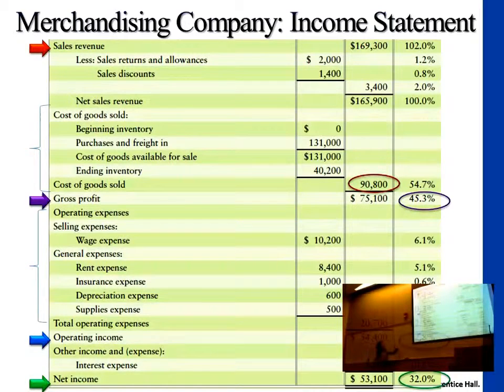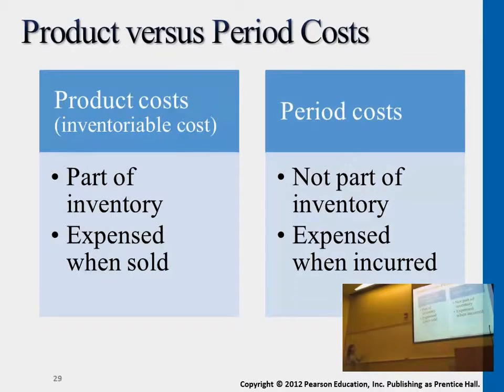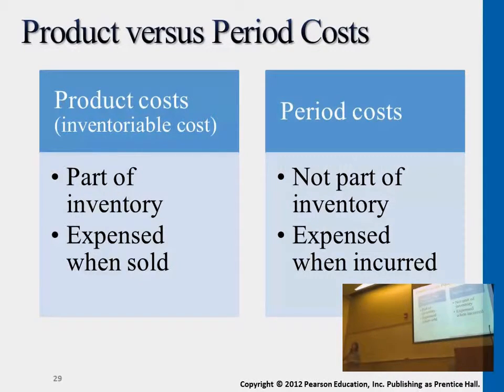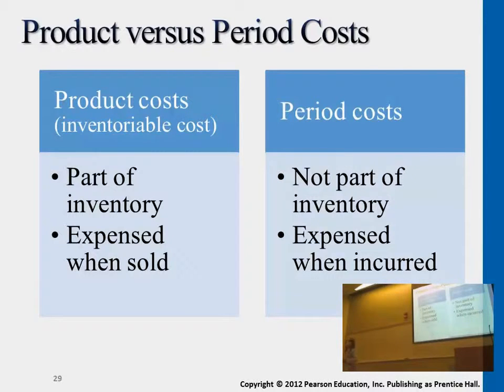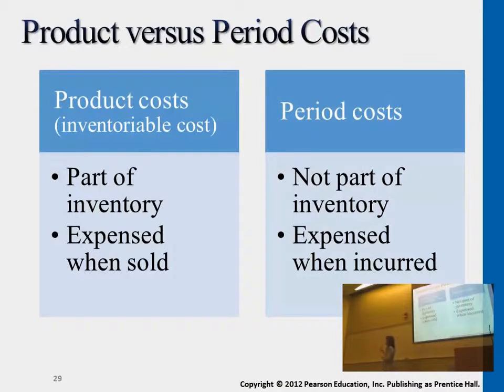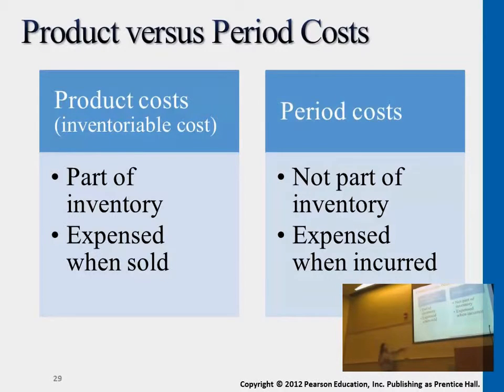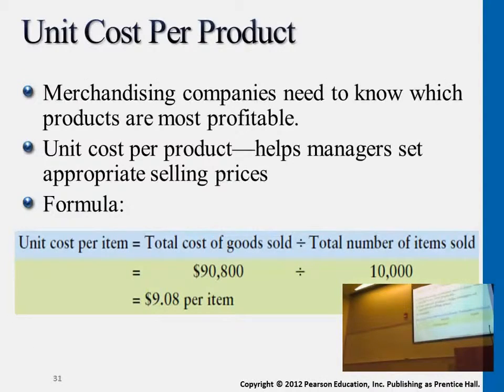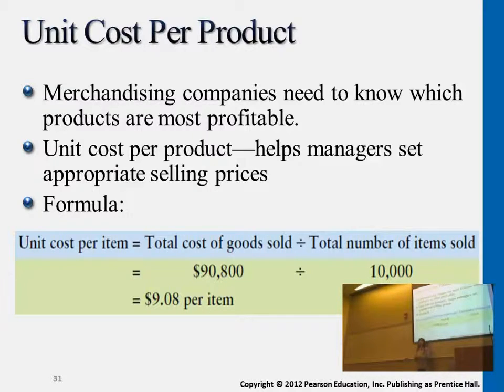Product vs Period Costs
Description:

In this lecture, merchandising and manufacturing companies are compared (including the income statements of both). Many common terms and definitions used throughout Managerial Accounting is discussed here as well.